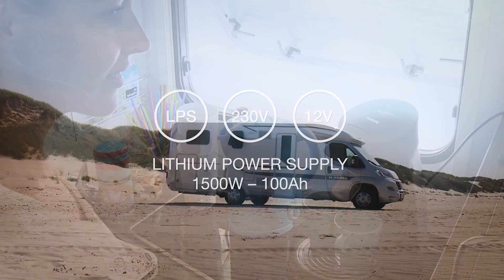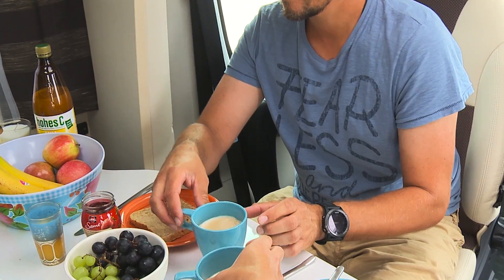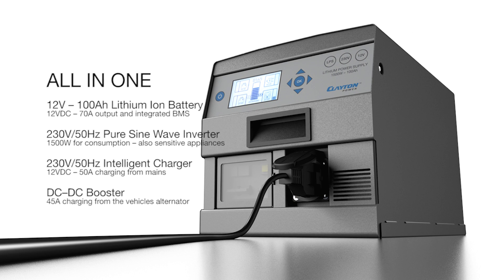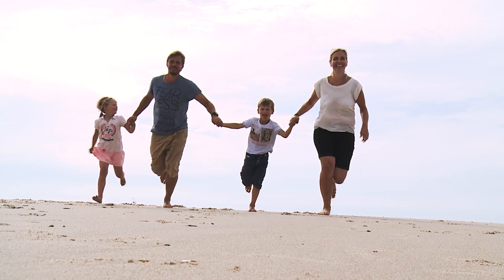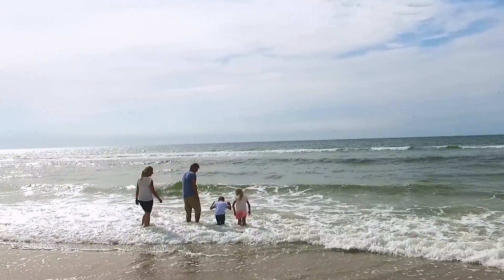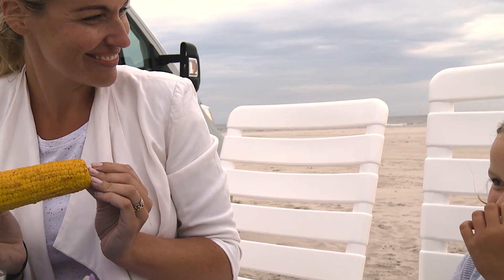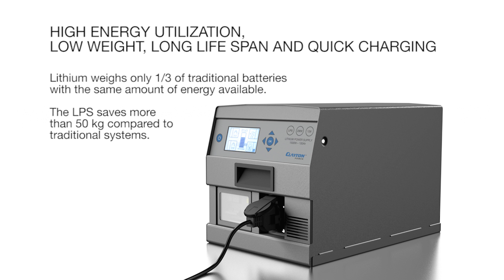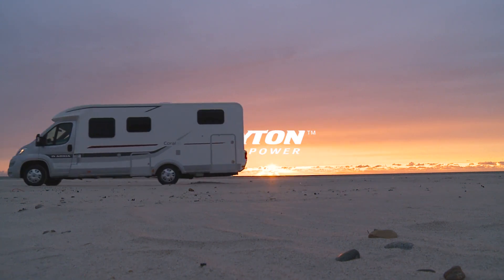Lithium Power Supply (LPS) for Motorhomes, Campers and RVs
Introducing the Lithium Power Supply (LPS), for easy access to energy everywhere. Use 230V/50Hz and 12V appliances simultaneously and charge from mains or the vehicle excess energy.

The LPS makes it possible to use all your home appliances and onboard equipment, off-grid.

The unit is an all-in-one solution includes:

A 12V – 100Ah Lithium Ion battery
A 230V Pure Sine Wave Inverter – with 1500W for consumption
A 230V Intelligent Charger – for charging from mains
A DC/DC booster – for charging while driving

The system is highly user friendly and convenient –and offers a simple overview of remaining operation and charging times.

The powerful DC-DC converter enables easy access to energy. After only 30 minutes of driving, the lithium battery is charged 30%.

The LPS is highly compact and powerful. And it complies with the newest engine standards, enabling full system functionality and easy installation.

Naturally the system complies with the newest safety standards and includes a highly advanced control system for protecting against misuse, and optimizing the system life span.

Through lithium battery technology, we have designed a system with high energy utilization, low weight and a long life span. Lithium weighs only 1/3 of traditional batteries, with the same amount of energy available. This gives you a saving of more than 50 kilograms.

For anyone who wants to be independent from mains and generators, the LPS provides you, all day energy.